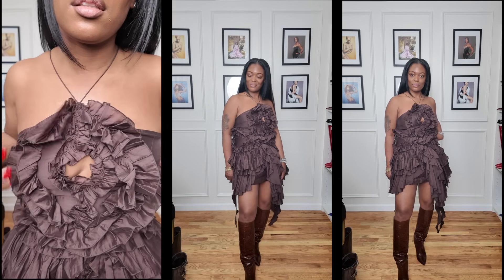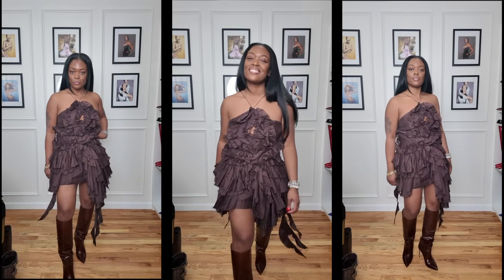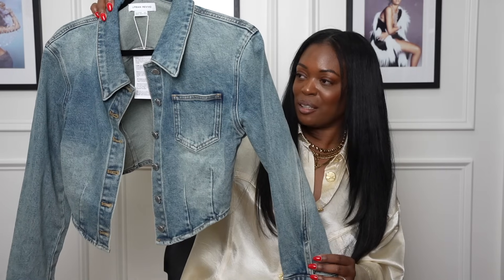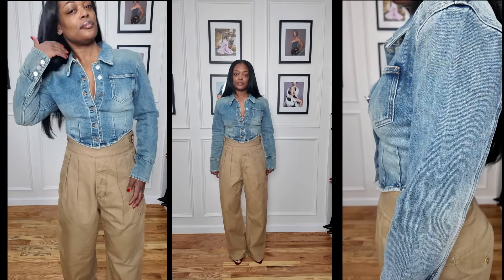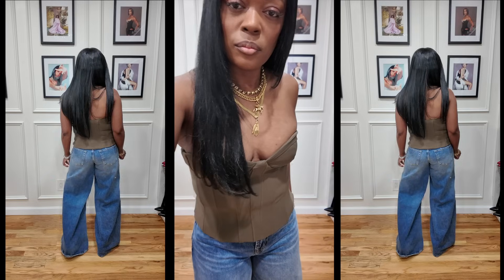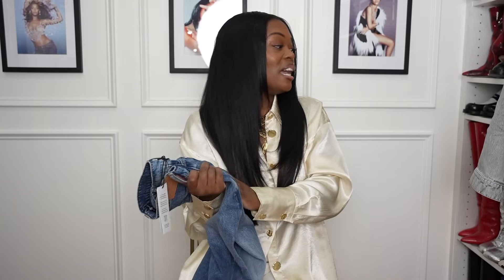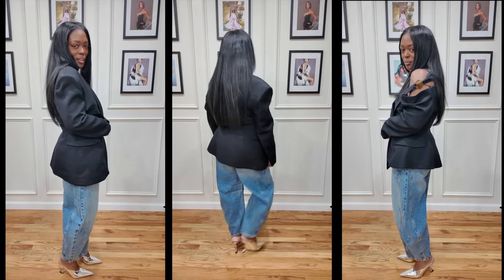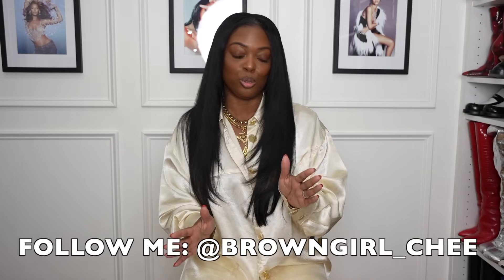SPRING HAUL PART 1 | AFFORDABLE PIECES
HEY LOVES.

I MISSED YALL!
I did some shopping for Spring, check it out!

Urban Revivo:
Big Sale now:  $20 Off Over $200，$50 Off Over $269

Urban Revivo Vegan Leather Mini A-Line Skirt: I need a size XL
Urban Revivo Vegan Leather A-Line Shirt: size Large (I wanted it a little big)
Urban Revivo BUTTON UP STRAIGHT SHIRT DRESS: size medium
Urban Revivo Skater Shirt Dress With Belt: size Large
Urban Revivo Elastic Waist Mini A-Line Skirt: size medium

HM light wash jeans

HM light denim wash jacket

HM Grey denim cropped jacket

Free people horseshoe denim

Old Free People Denim

7 for all man kind denim
Light wash

Dark wash

Frame - alternative

Fashion nova

J crew